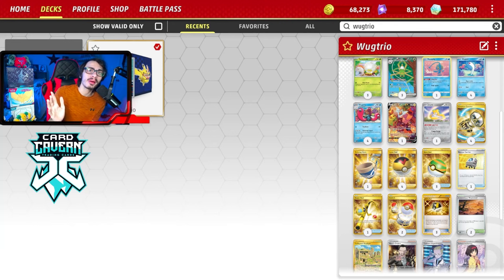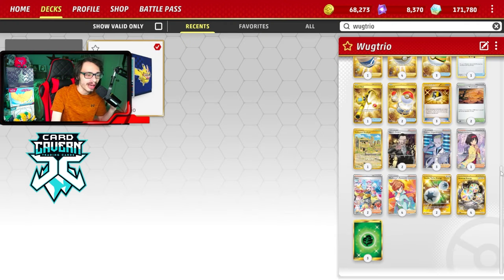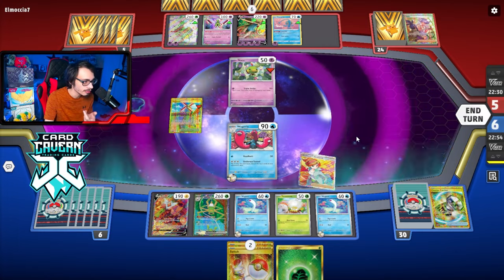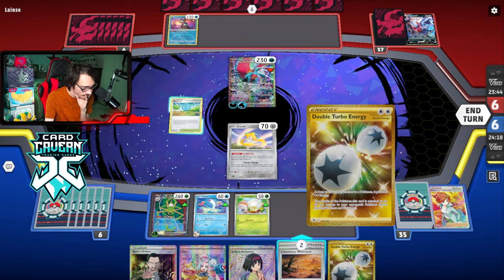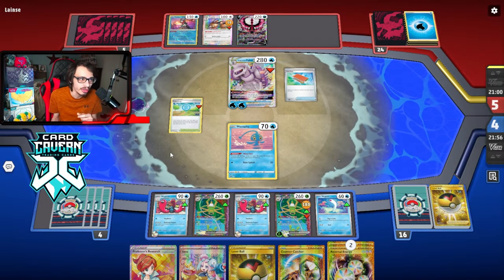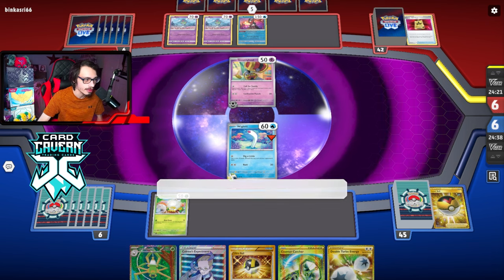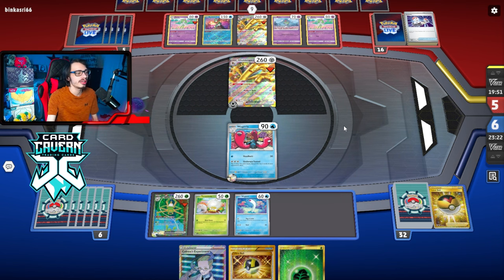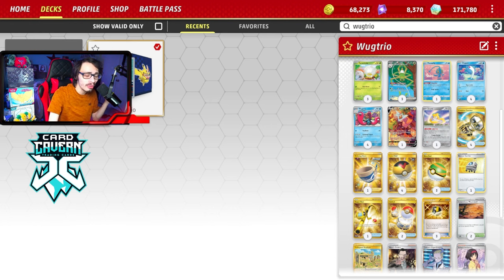Wugtrio Mill Just Keeps Getting Crazier With Each New Set... Trap & Mill Combo PTCGL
In today’s Pokemon TCG Live video i play my new Wugtrio mill deck that now has Counter Catcher to trap & with Spidops ex to make it hard for the opponent to retreat!

Pokémon: 7
3 Spidops ex SVI 19
4 Wugtrio SVI 57
1 Manaphy BRS 41
3 Tarountula PAL 16
1 Jirachi PAR 126
4 Wiglett SVI 56
1 Rotom V LOR 58

Trainer: 15
3 Ultra Ball PAF 91
1 Rescue Carrier EVS 154
1 Super Rod PAL 188
2 Iono PAF 80
4 Level Ball BST 129
1 Collapsed Stadium BRS 137
4 Counter Catcher PAR 160
2 Boss's Orders PAL 172
1 Erika's Invitation MEW 160
2 Calamitous Wasteland PAL 175
1 Forest Seal Stone SIT 156
2 Switch SVI 194
4 Professor's Research SVALT 11
3 Colress's Experiment LOR 155
3 Nest Ball PAF 84

Energy: 3
4 Reversal Energy PAL 192
2 Double Turbo Energy BRS 151
3 Basic {G} Energy GRI 167